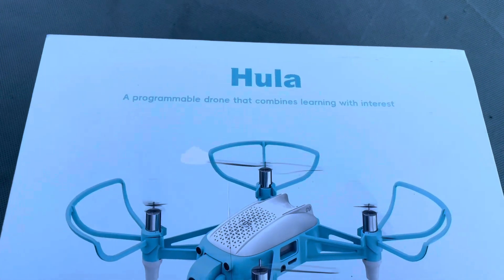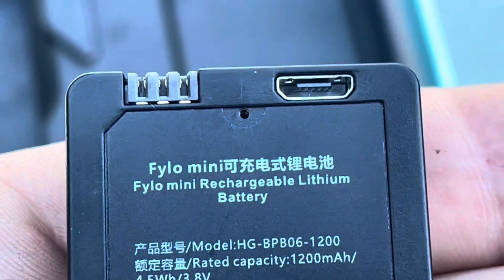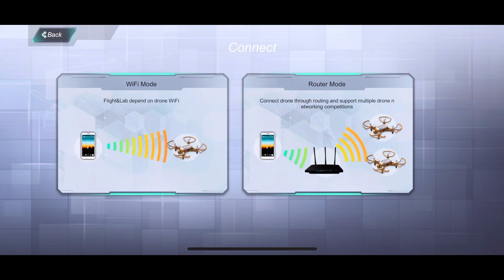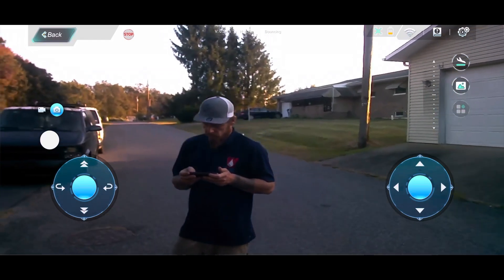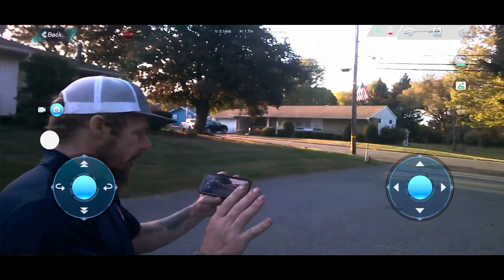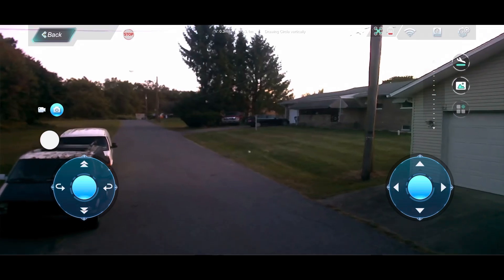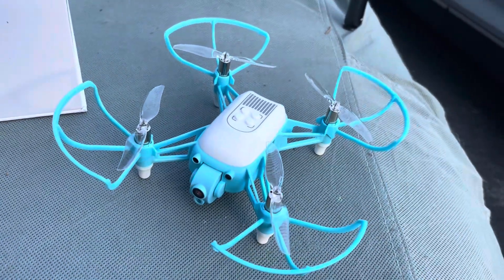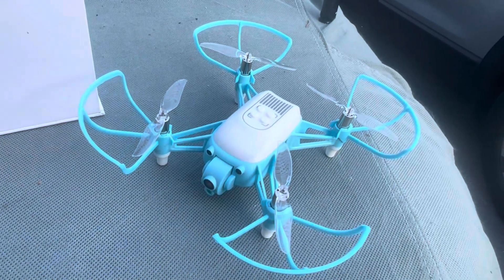Hula Drone obstacle avoidance, infrared, laser programmable drone RC 1st Look unboxing & Flight